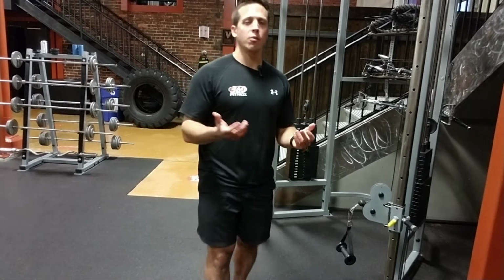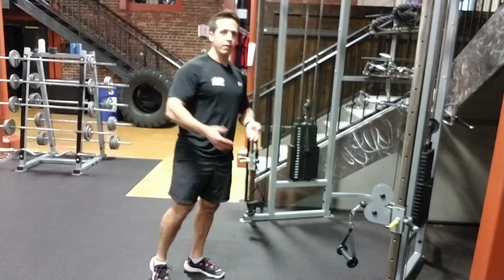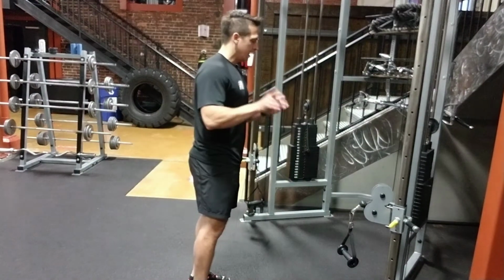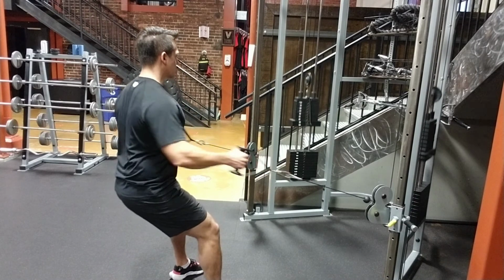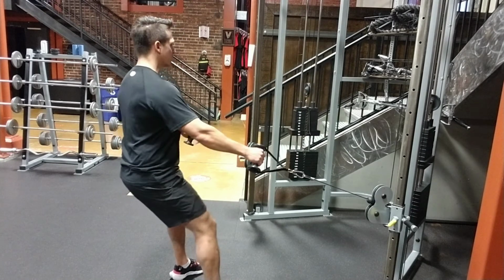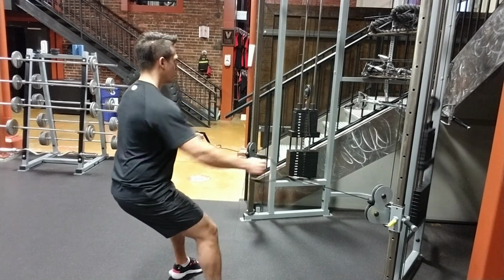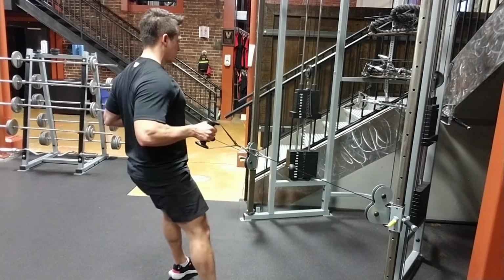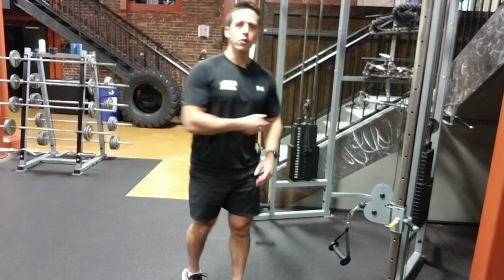Standing Cable Row - 360 Fitness Exercise Demo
360 Fitness is the #1 Red Deer Personal Training studio for getting our clients amazing results, giving back to the community and supporting health and wellness initiatives with our clients and personal trainer team.

Simply put, 360 Fitness is the #1 place to effectively lose weight, burn fat and feel great in your clothes again in a supportive and fun atmosphere. 360 has been voted Top 100 Fitness Businesses in the World by IHRSA for the past 4 years and has won multiple local, provincial and national awards for setting the bar high in the personal training industry.

Voted Best Personal Trainer Team in Red Deer 2018, along with Best Gym 2018 and honored to be named Medium Size Business of the Year in 2017.

Find out more about 360 Fitness and how we can help you achieve the impossible!